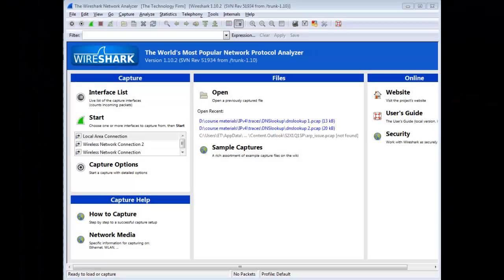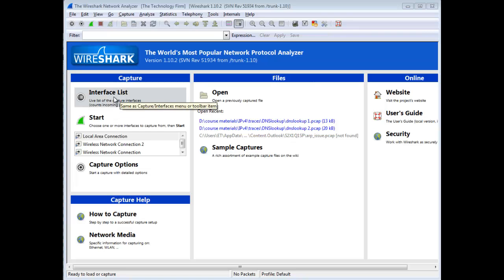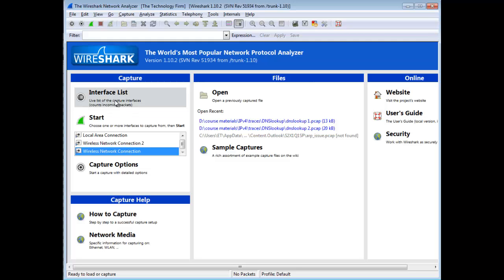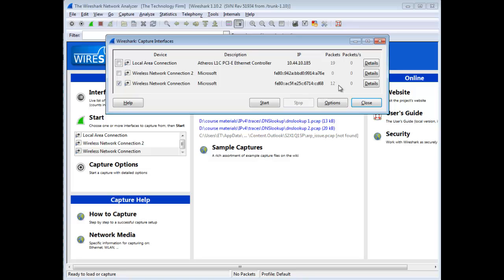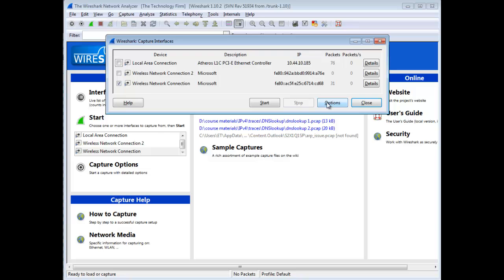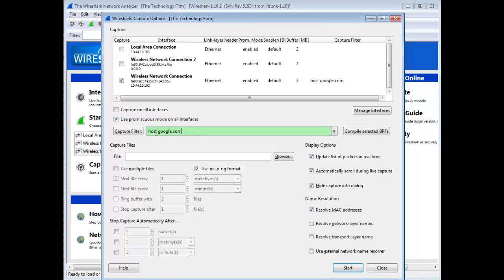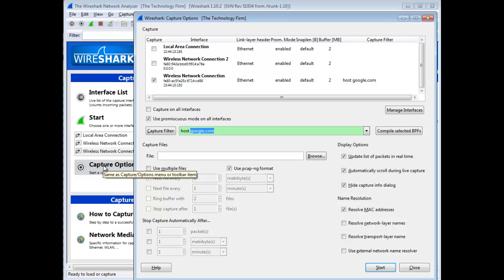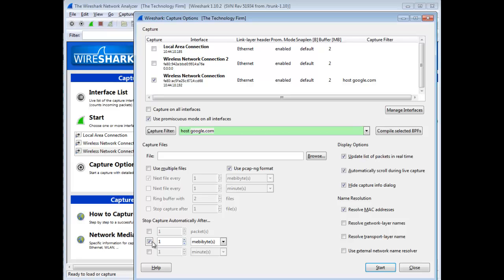Wireshark Capture Pane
I still get many requests to review some of the Wireshark basics since the GUI has changed a bit since my first videos.

Every time there is a Wireshark update I always peek through the Capture dialogue screen to see what, if anything, has changed.

Since the heart of any protocol analyzer is the capture screen, I tend to devote time to that screen whenever I'm presenting, teaching or mentoring/troubleshooting.